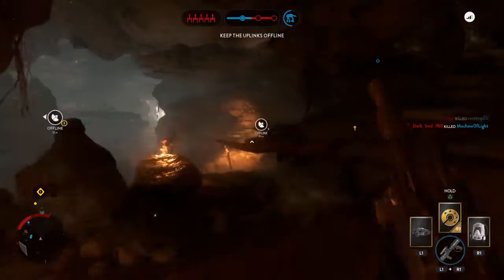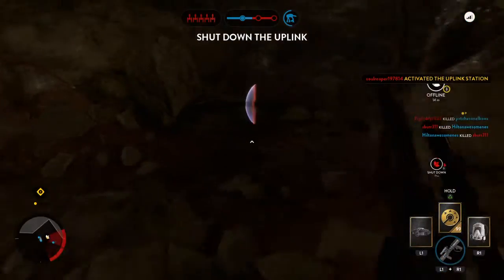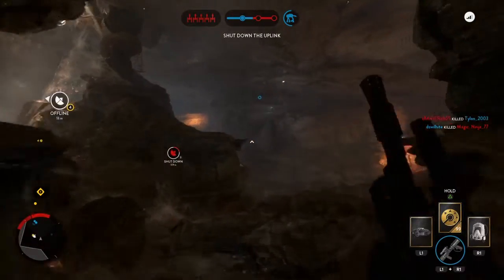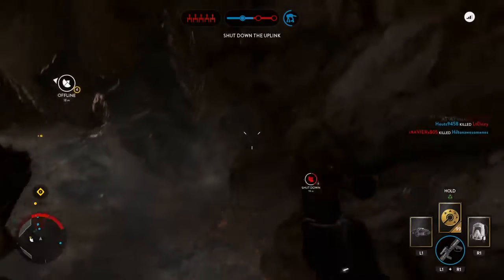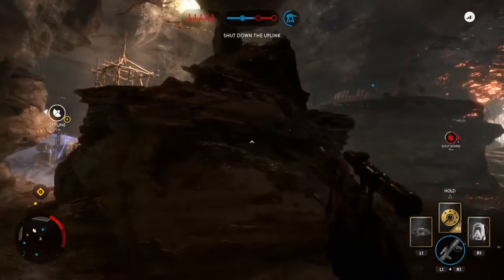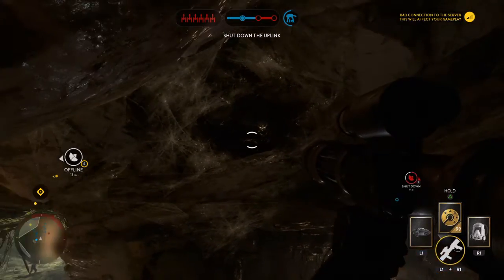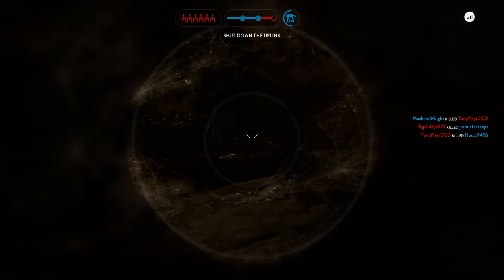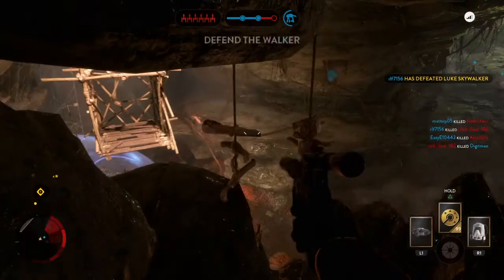Star Wars Battlefront Easter Eggs 2#:HUGE REARING SPIDER!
Sup guys Da Mazter here i hope you enjoyed this disturbing easter egg and don't forget to like and share this video and also don't forget to subscribe to my channel for more content.